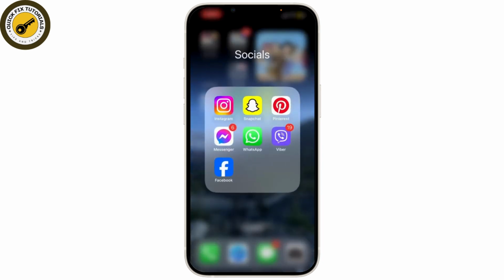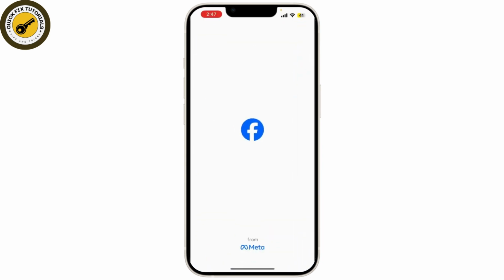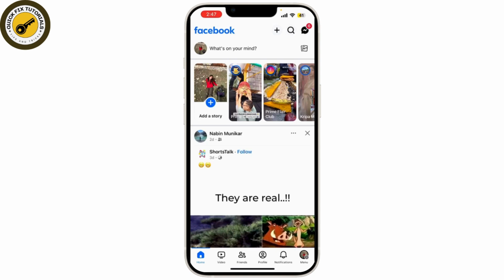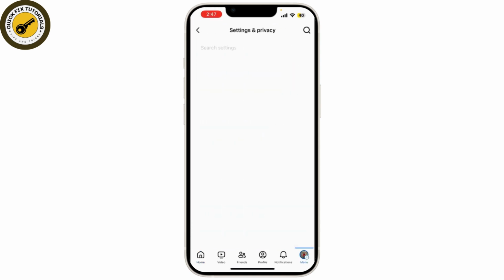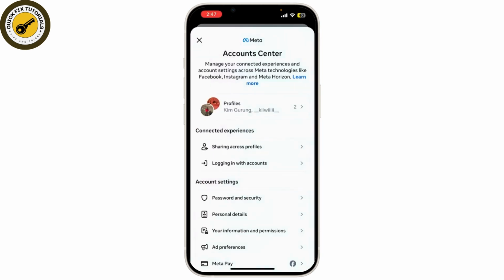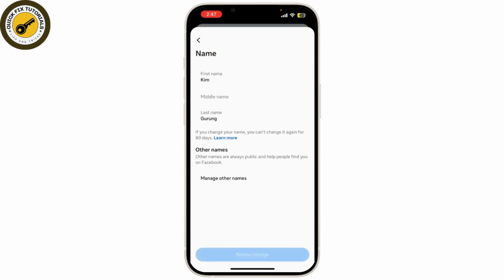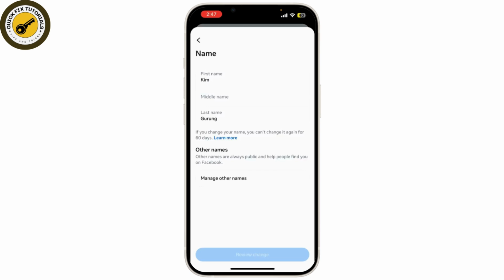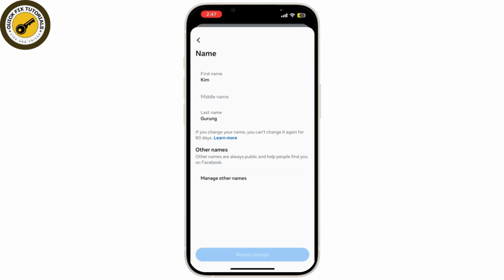How To Change Name In Facebook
Easy Tutorial on How To Change Name In Facebook. Easily Learn How do I change my FB profile name with the help of this tutorial.

In this quick tutorial, learn how to change your name on Facebook in 2024. Whether you're updating your name for personal reasons or starting fresh, this guide will walk you through the steps to update your profile name. Follow these easy instructions to make sure your new name adheres to Facebook's community standards.

change name on Facebook, update Facebook name, Facebook profile name change, how to change name on Facebook

Chapters:
00:00:00 - Introduction
Learn how to update your name on Facebook in 2024.

00:00:07 - Open Facebook App
Open the Facebook app on your smartphone and log into your account.

00:00:15 - Access Profile Settings
Tap on your profile, then go to settings and tap on "See More" in Account Center.

00:00:22 - Go to Profile Section
Tap on "Profile" to access the name update option.

00:00:30 - Update Your Name
Change your name by filling in the fields provided—first name, middle name, and last name.

00:00:40 - Follow Facebook Guidelines
Ensure your new name complies with Facebook's name guidelines.

00:00:50 - Review and Save Changes
Tap on "Review Change" to preview your new name, enter your password, and then tap on "Save Changes."

00:01:00 - Conclusion